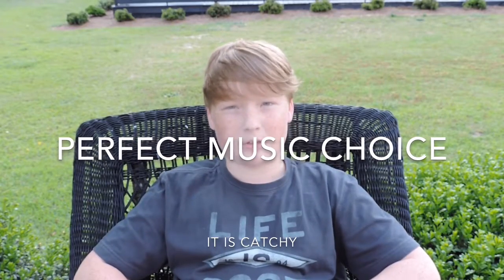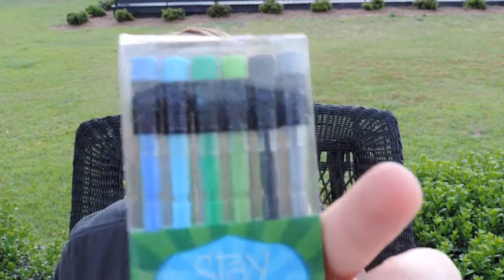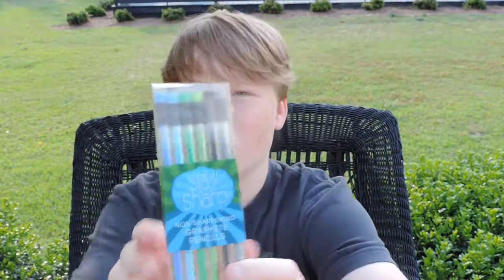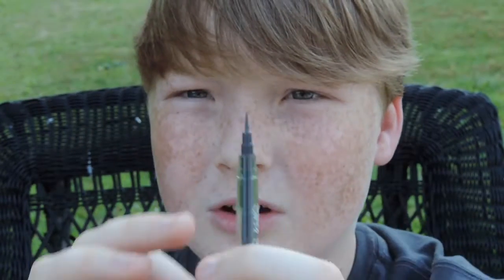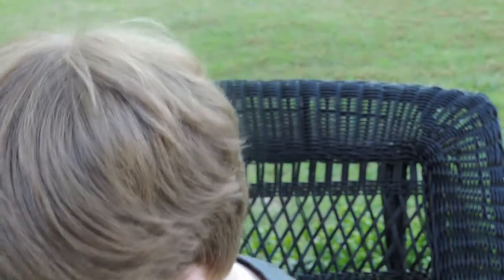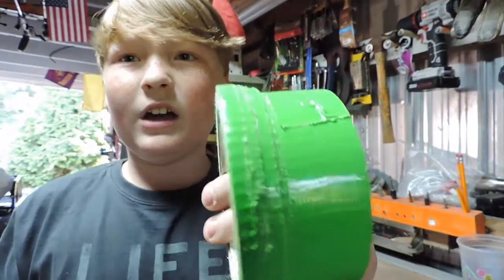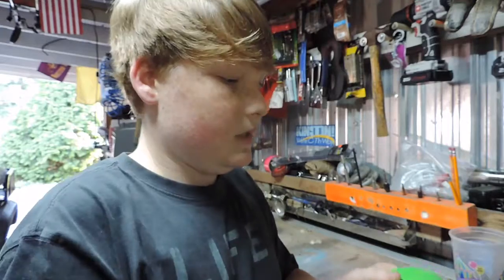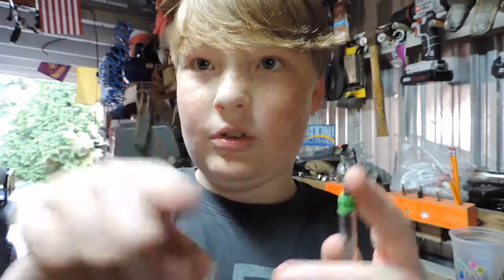BEST PENCIL IN THE WORLD!!!!! Stay Sharp Pencils